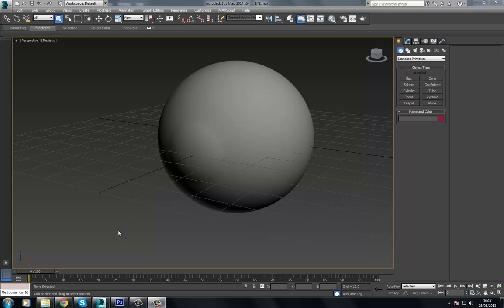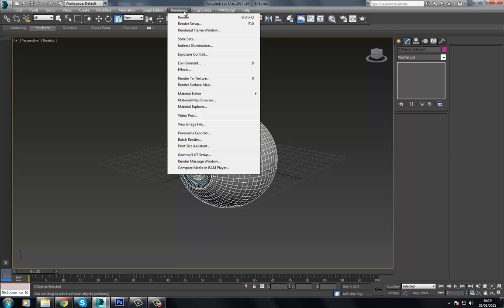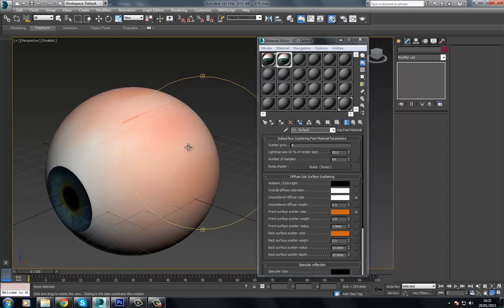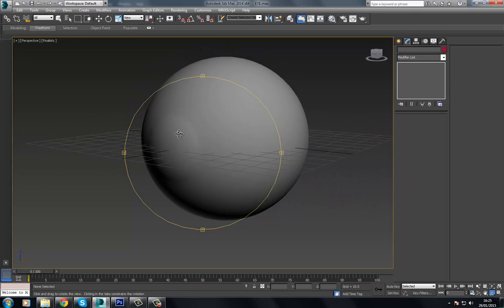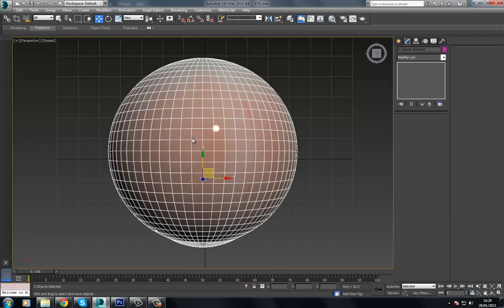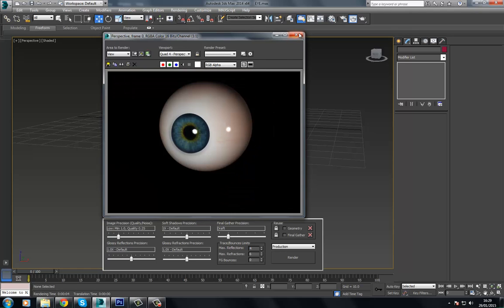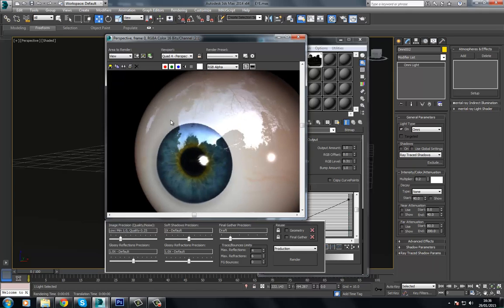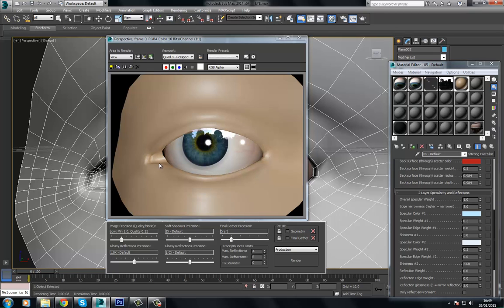3Ds Max Realistic Eye Part 2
Creating a Realistic Eye in 3Ds Max